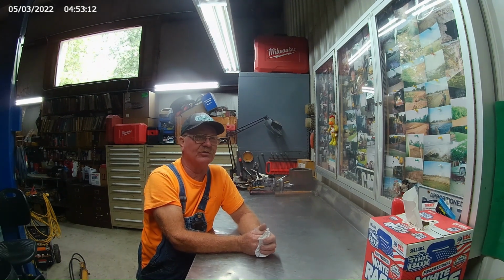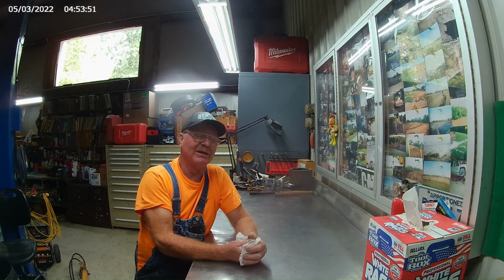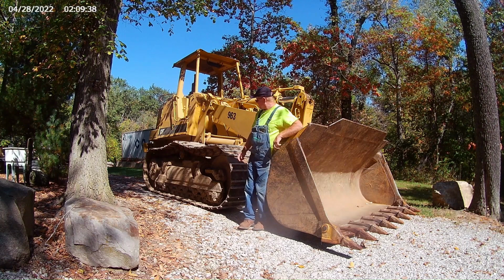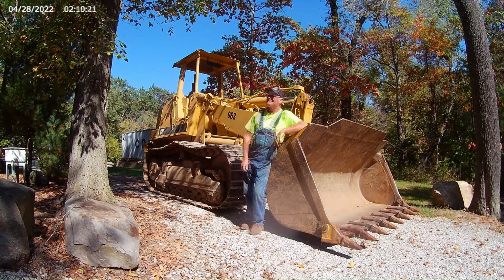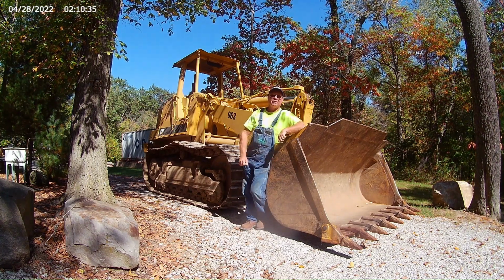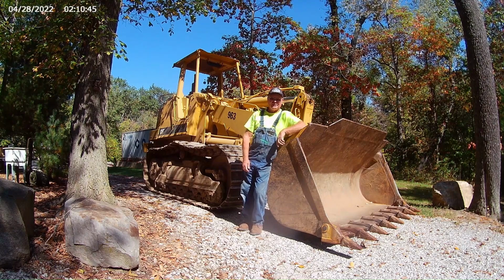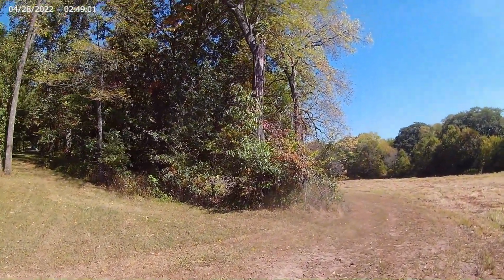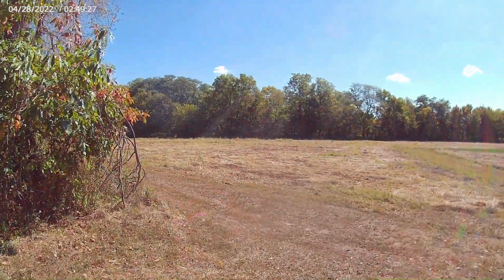963-lgp explain and run (very noisy)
cat-963-lgp explain run and work